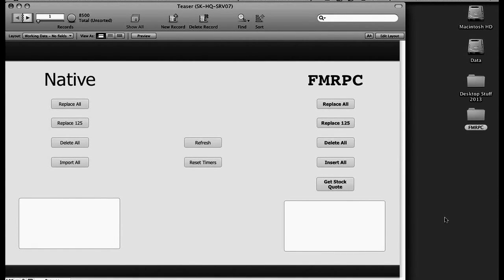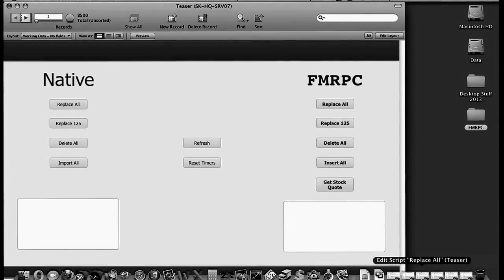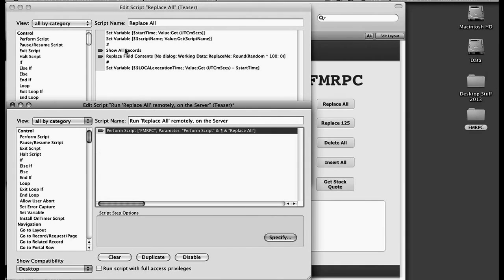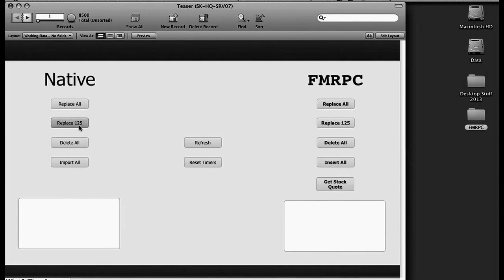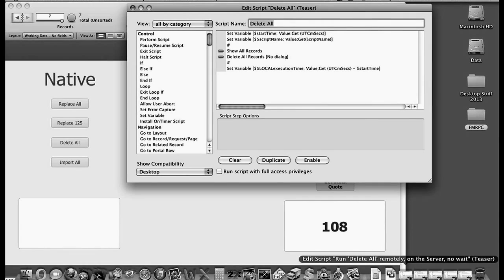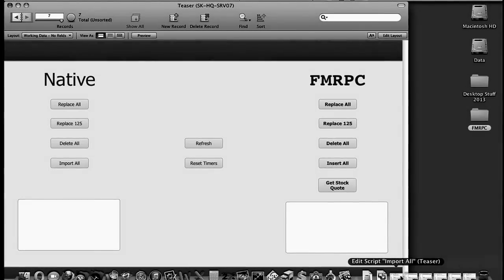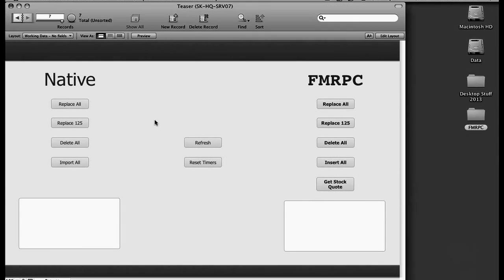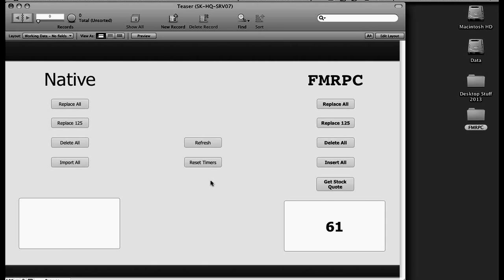FMRPC Under The Hood - Part1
Mark Richman provides a look under the hood of FMRPC, a joint venture from Skeleton Key and 360Works.

In the video Mark shows how easy it is to call one of the three supported FMRPC actions:

1. Perform Script
2. Perform Script no wait
3. Perform SQL

FMRPC (FileMaker Remote Procedure Call) allows FileMaker Go clients to offload processes to FileMaker Server to dramatically boost performance and extend functionality.

Mark is the President of Skeleton Key.